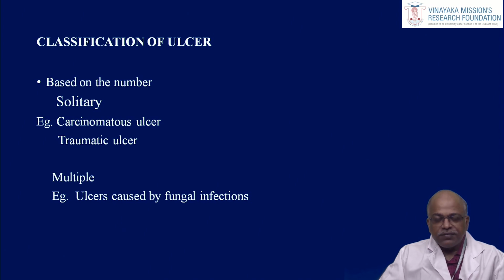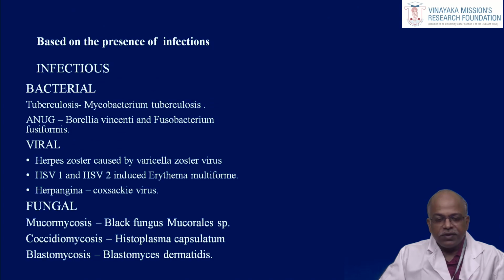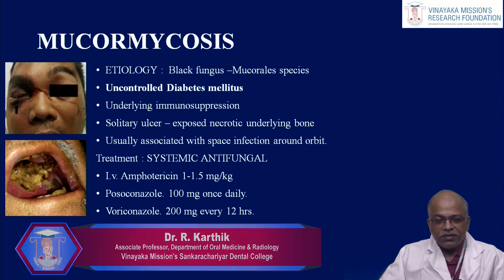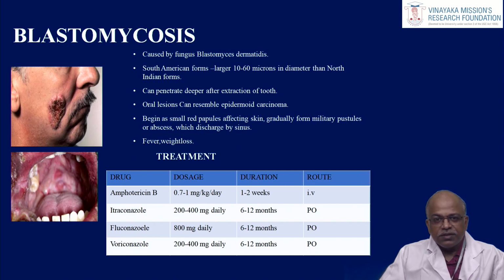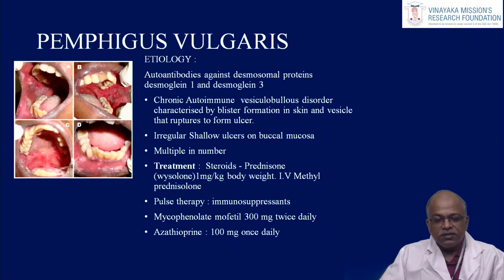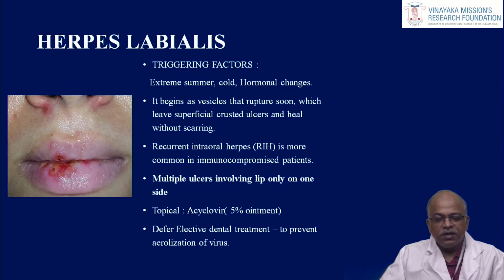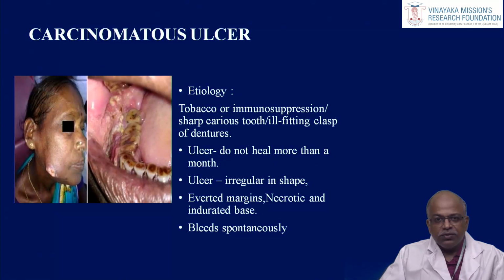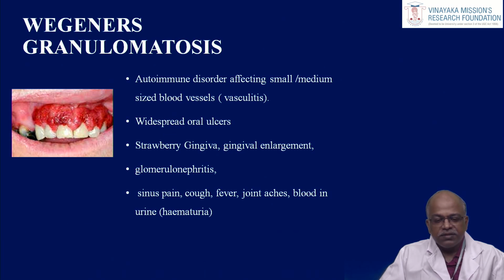Dr Karthik - Department of Oral Medicine & Radiology - Ulcers Of Oral Cavity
Department of Oral Medicine & Radiology   Ulcers Of Oral Cavity